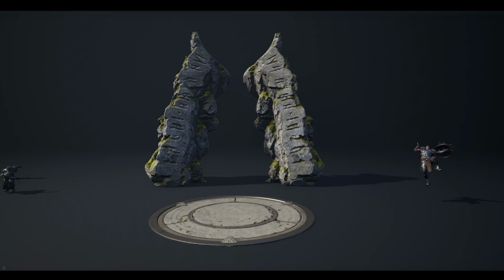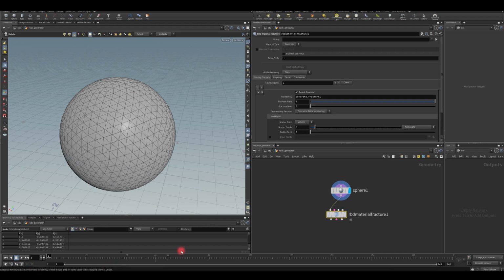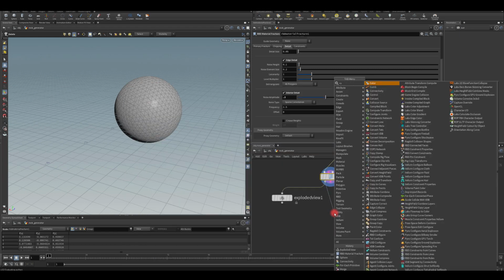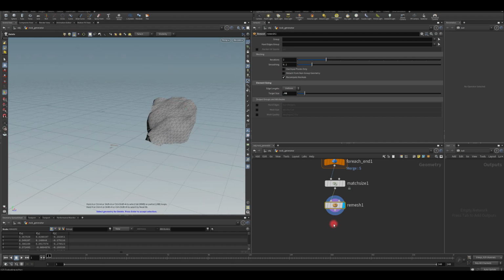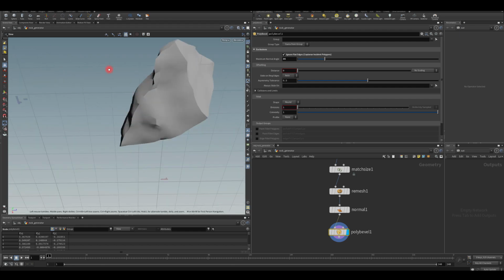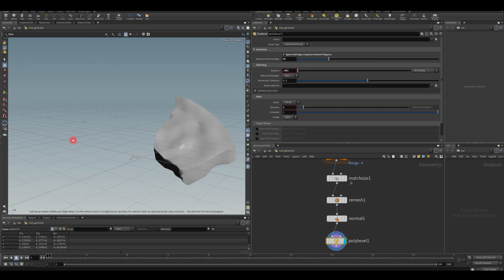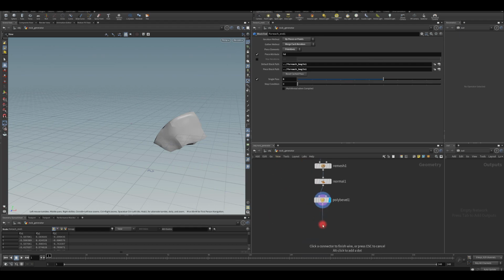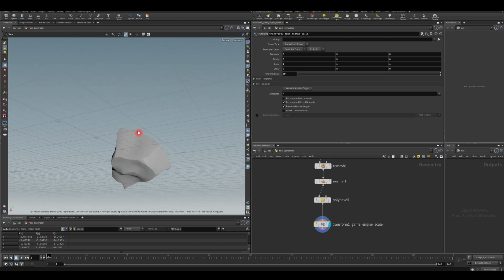VFX Rock Mesh Generator for real-time effects